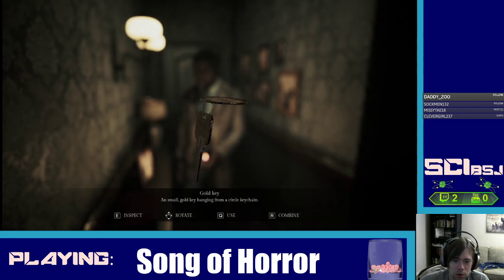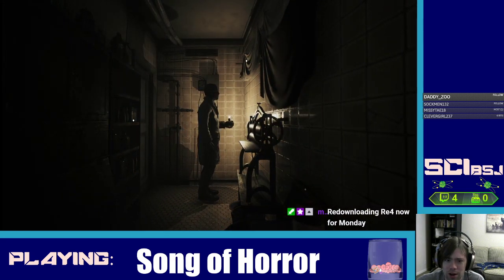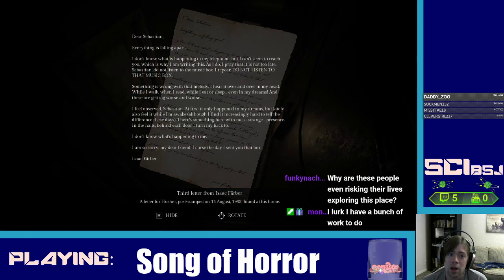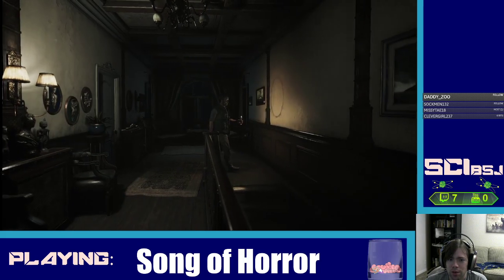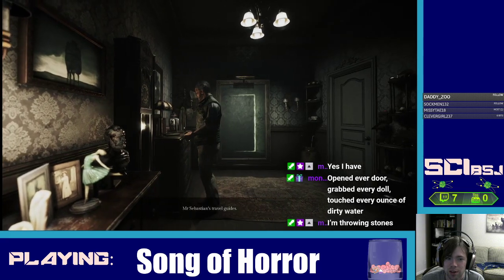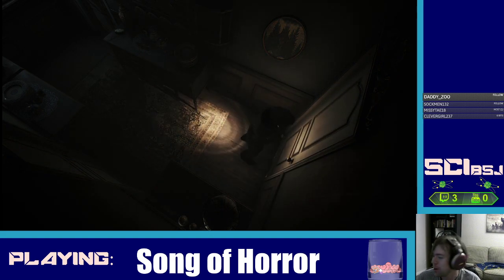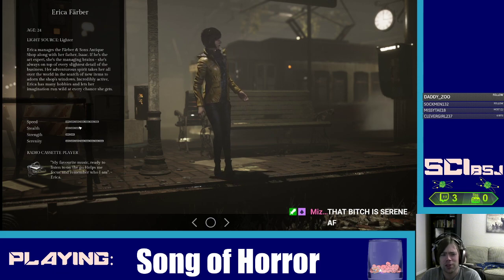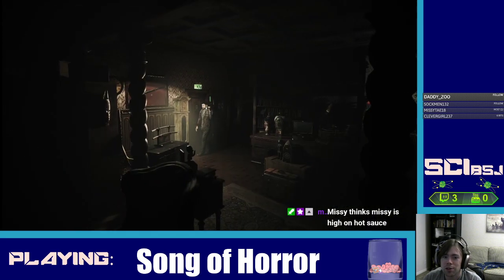Song of Horror | Curb Side Service | Spooktober Day 16